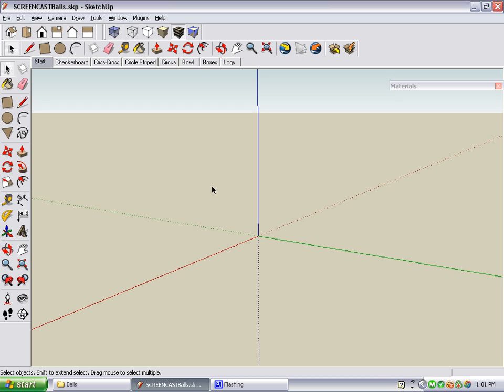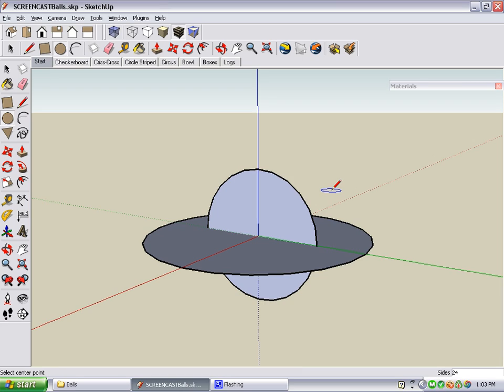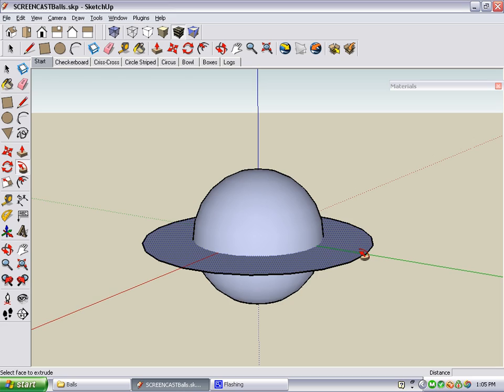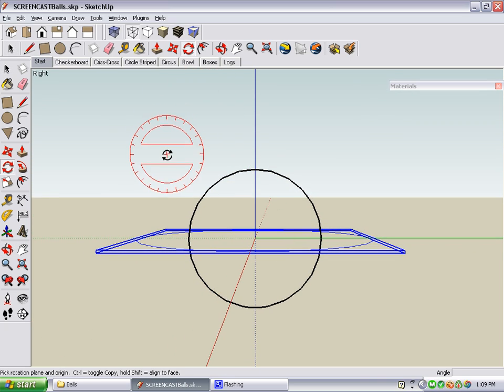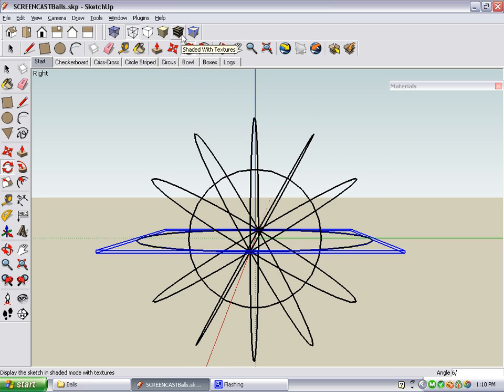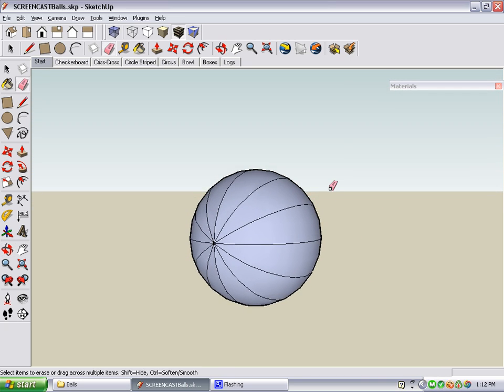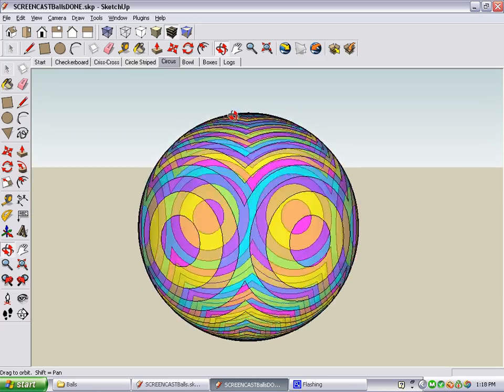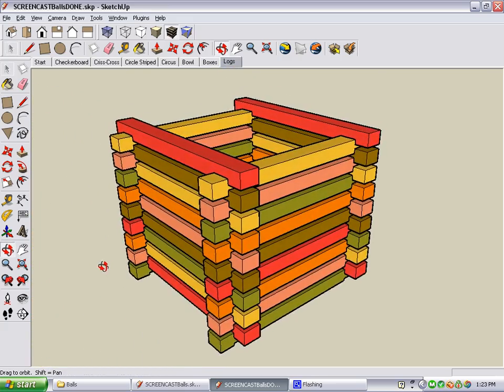3DVinci: Crazy Shapes (SketchUp Projects)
This screencast describes some of the projects in the book "Crazy Shapes," part of the ModeMetricks Advanced Series. You'll see how to use intersecting groups to create a striped beach ball. You'll also see different kinds of patterns on spheres, an unusual striped bowl, and several other models with interesting geometry.